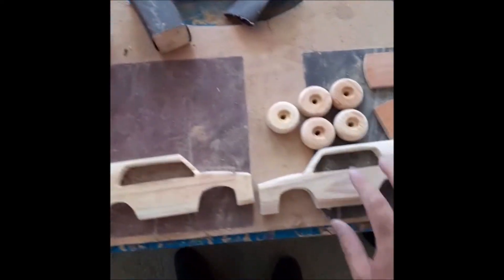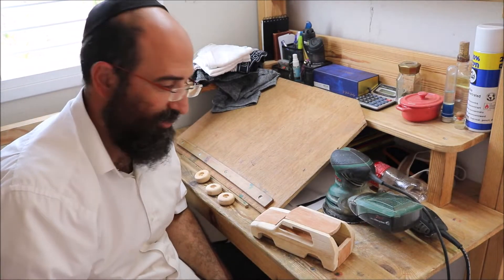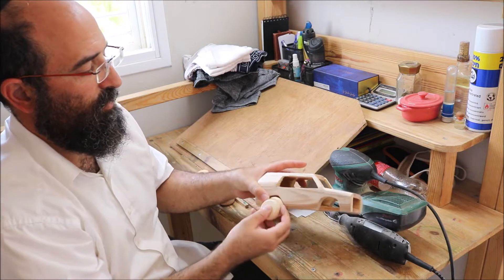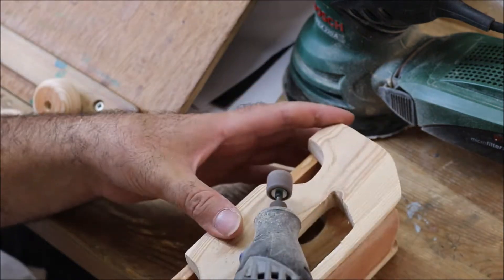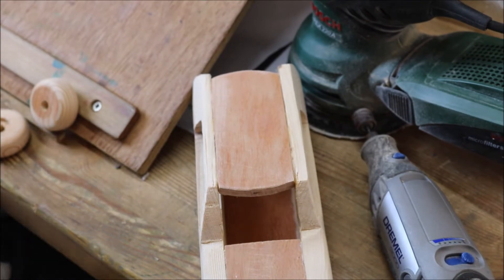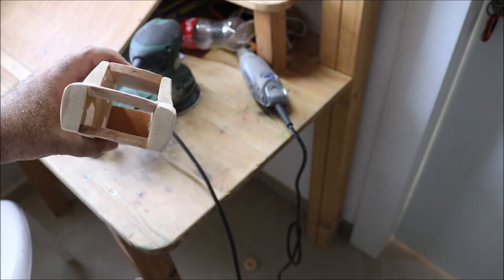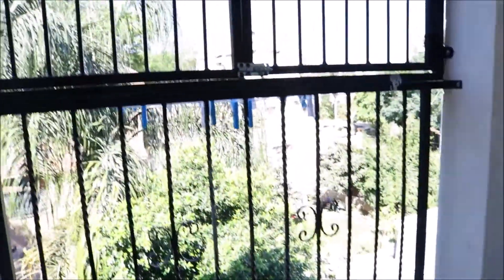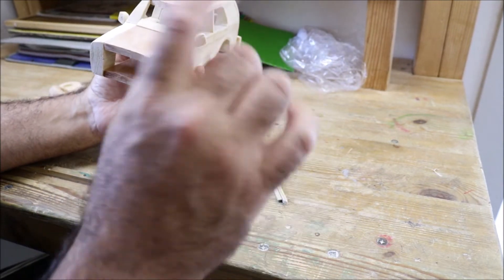איך מכינים מכונית מעץ - אומנות בעץ - מעוז טולדו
חוג נגרות בבית ספר עילאי במגדל העמק עם תוצר חדש, מכונית מעץ.
ניתן להזמין כערכה להכנה כולל הדרכה בשיעור פרטני.
שימוש בעצים ממוחזרים, שאריות עצים שנותרו מהחוג הקודם ופשוט אפשר להכין מהם משהו איכותי ומעץ.